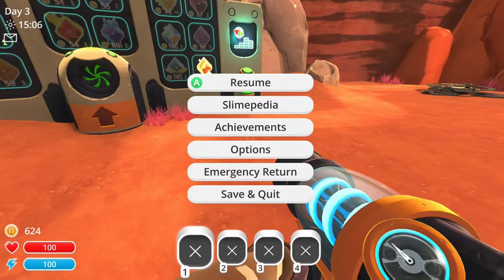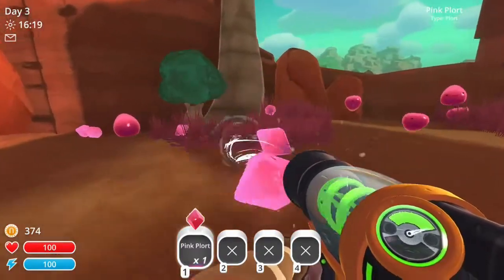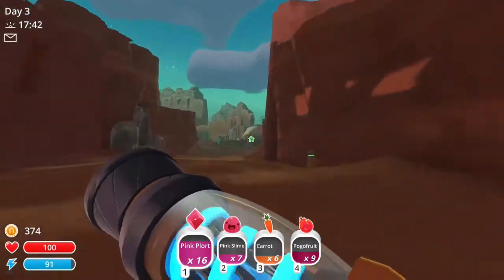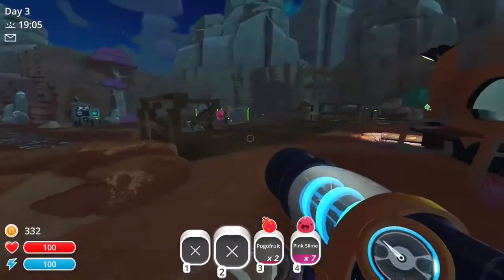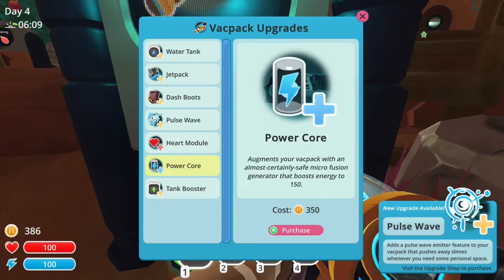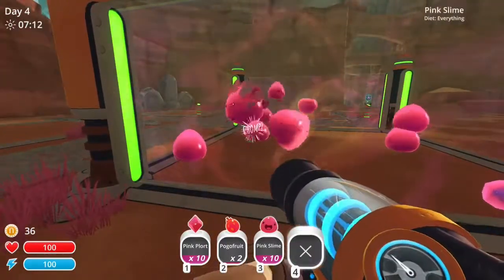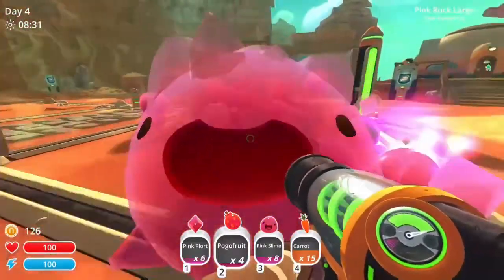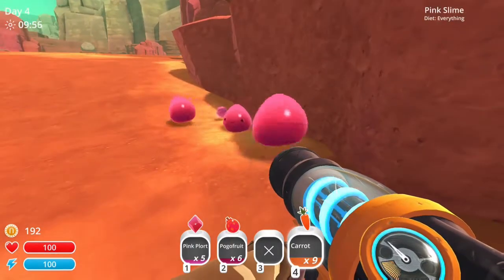Getting Started!/Slime Rancher #1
Starting off the new and improved Slime Rancher! Join me on an adventure full of heart attacks, death, cuteness, and more death, as I explore the vast world of Slime Rancher on the Xbox One!